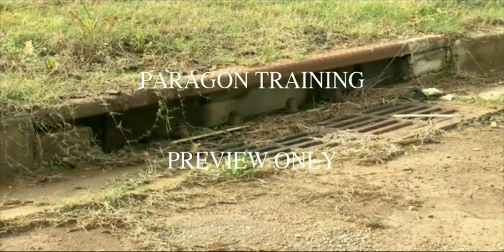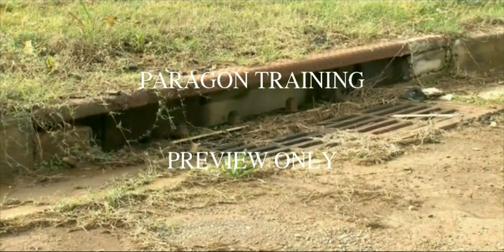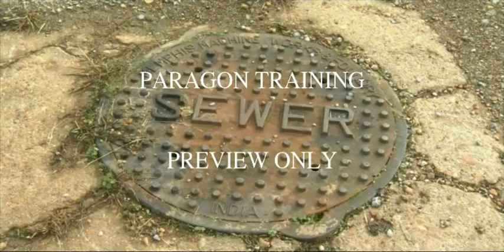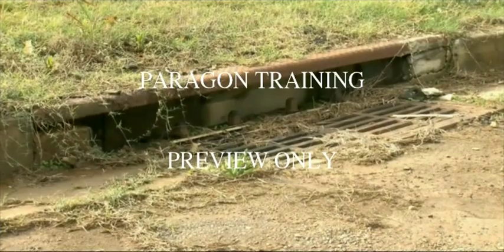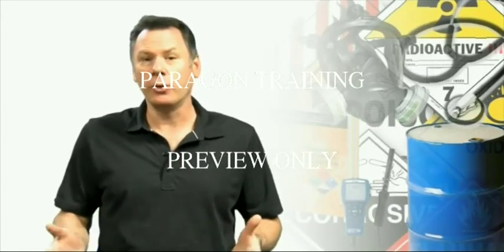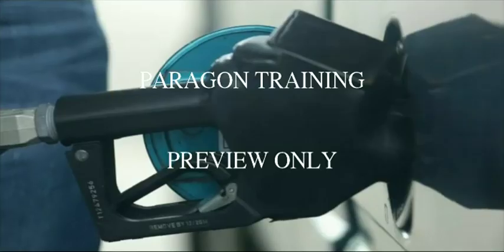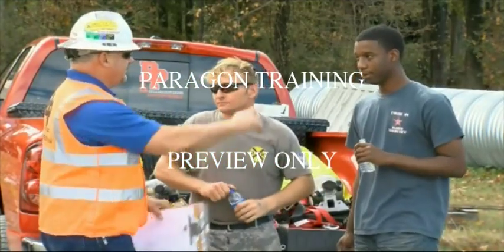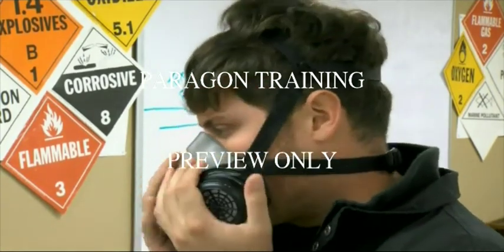Respiratory Protection Safety Training Video DVD UK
Sometimes it is difficult to respect a hazard you can’t see or one that may take years to affect you. Respirators can provide protection, but only if they are worn and used properly. Respiratory Protection creates an awareness and respect for the hazards by demonstrating with highly effective graphics how the respiratory system works and the effects of different airborne hazards. The program covers proper use, care and maintenance of air-purifying respirators and the importance of proper selection and fit. Respiratory Protection will educate and motivate your worker on when and how to properly use their air-purifying respirator.